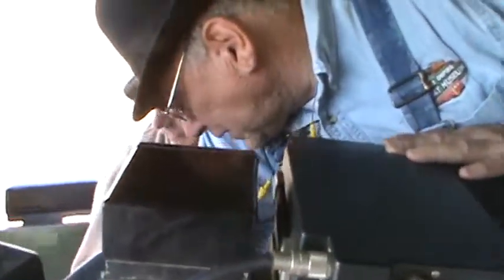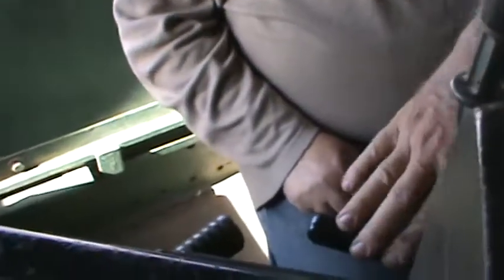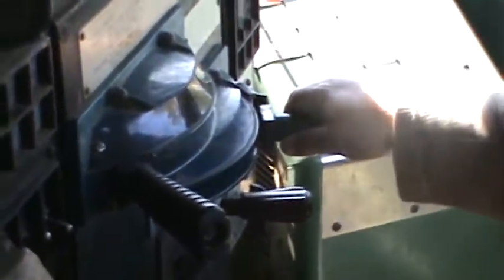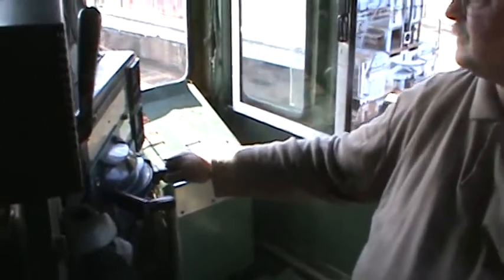Rail Fest At Orange Empire Railway Museum - Mini Run One With Ray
My good friend Ray does a mini run one at the Orange Empire Railway Museum`s Rail Fest 2014.  This is his first time attempting to drive a locomotive.